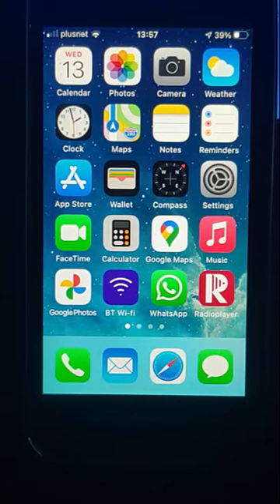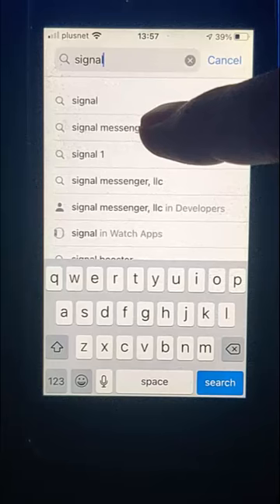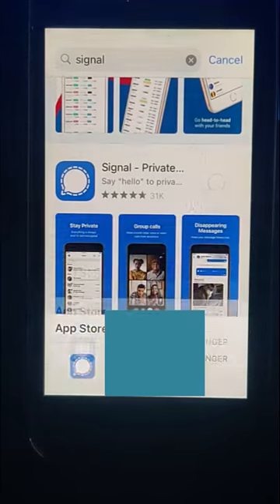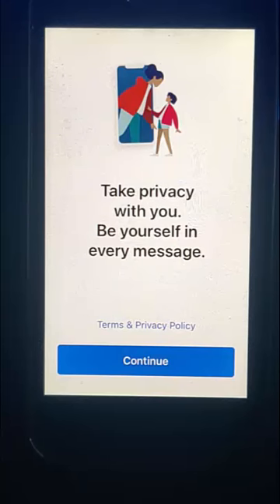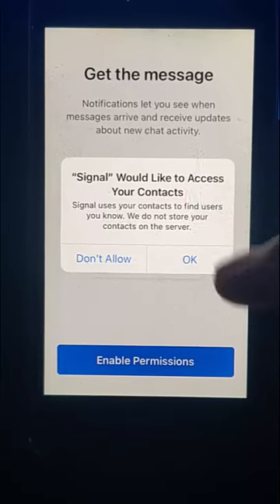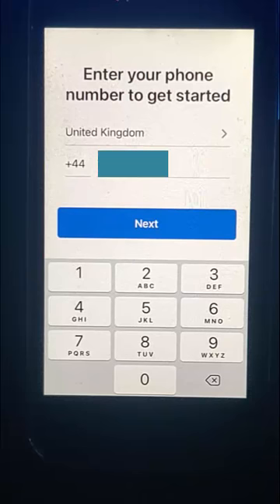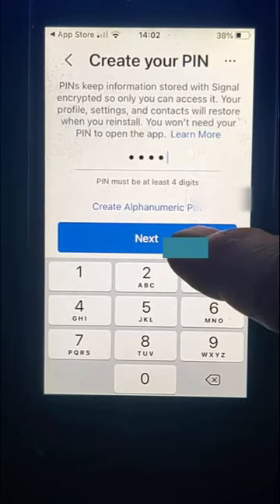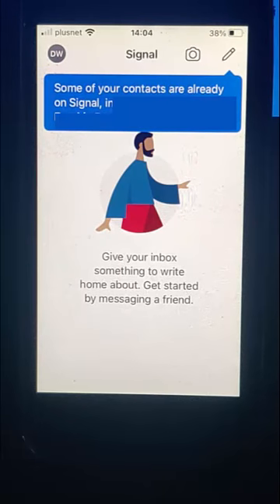How to Install Signal on your iPhone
This video shows you how you can install Signal on your iPhone